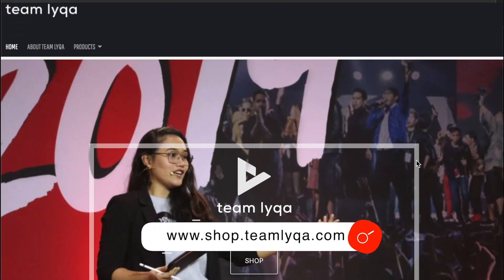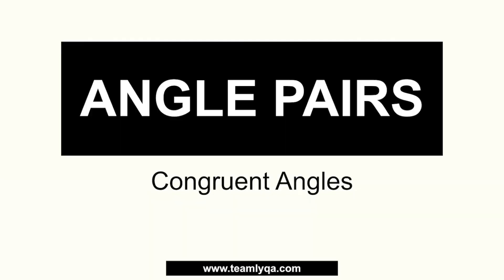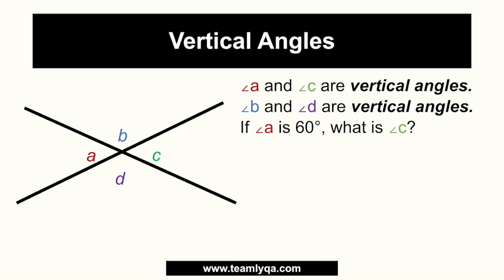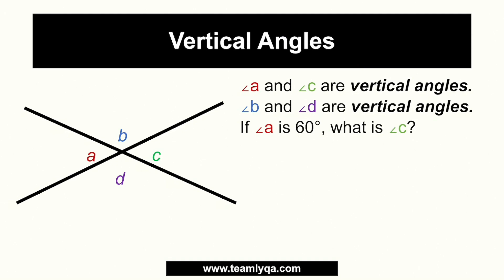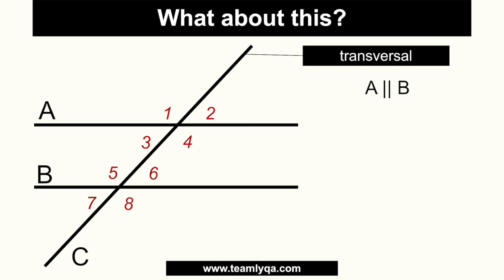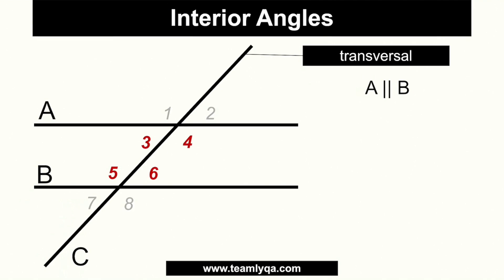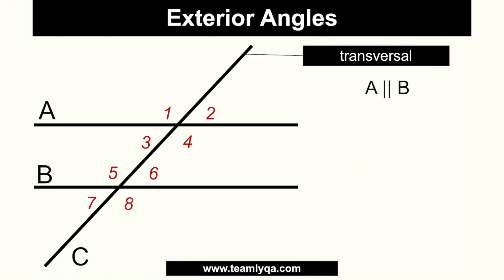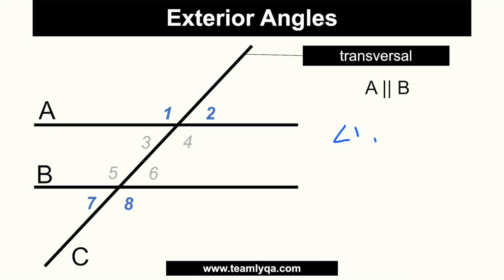Angle Pairs - Vertical, Corresponding, Adjacent Interior, Exterior, etc., | CSE and UPCAT Review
What are the parts of an angle and what are the different types of angles?

Happy learning!